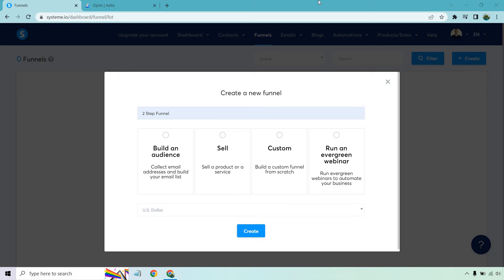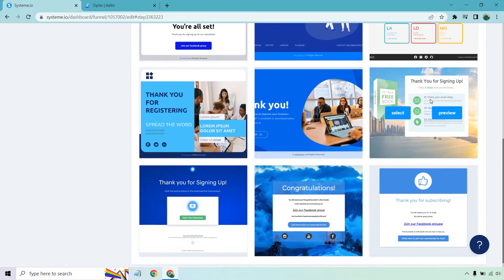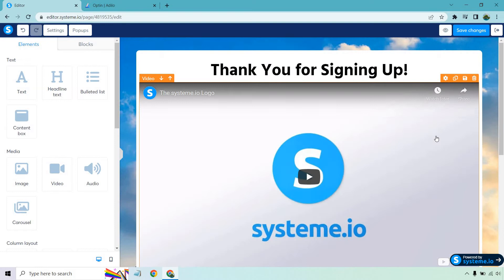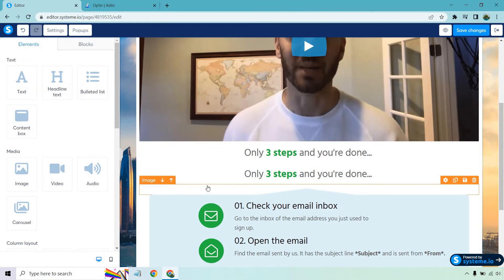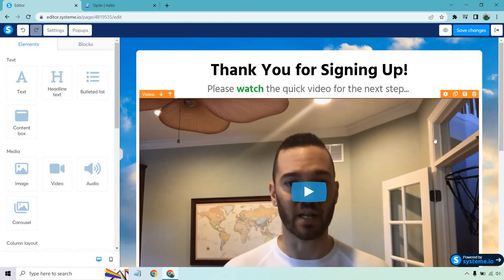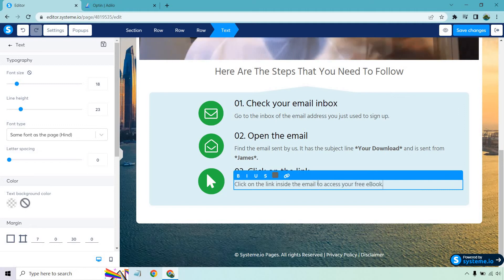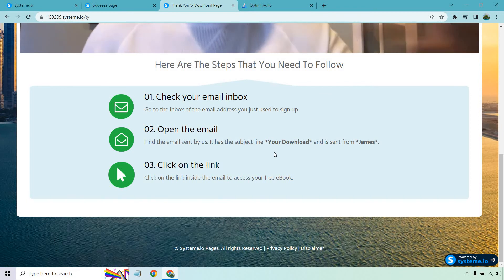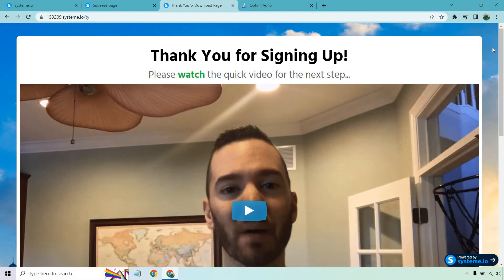Systeme.io Thank You Page (Landing Page Thank You Page Tutorial)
Systeme.io Thank You Page Video

In this video, I'm going to be showing you how to use Systeme.io to create a thank you page, as well as talk about some of the aspects that you want to include with it.